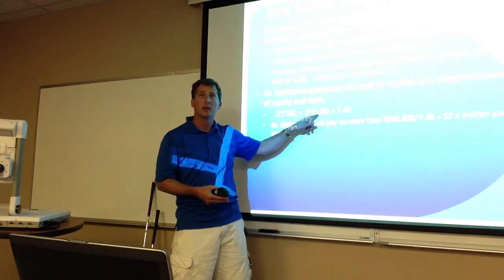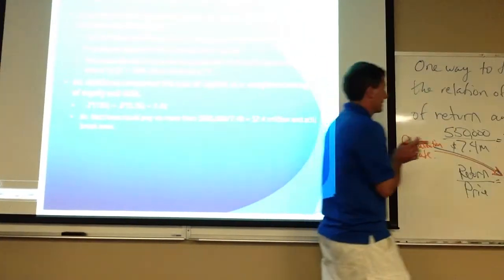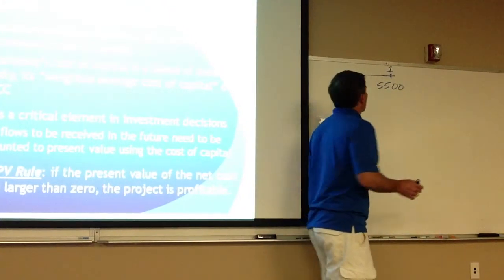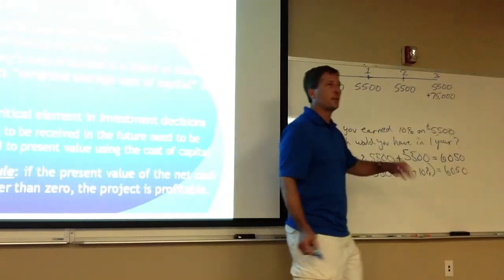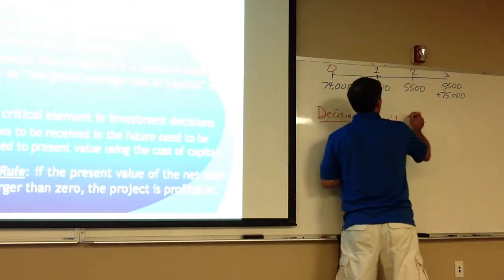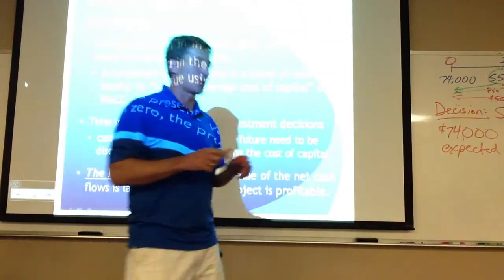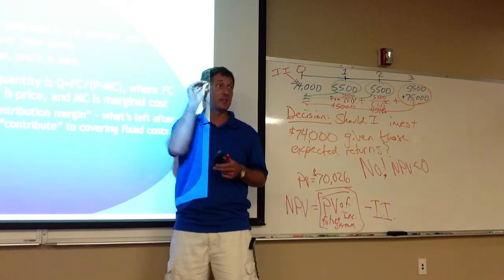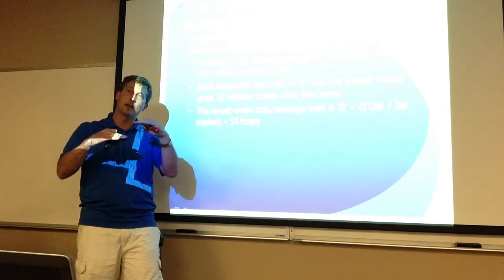Managerial Economics 4